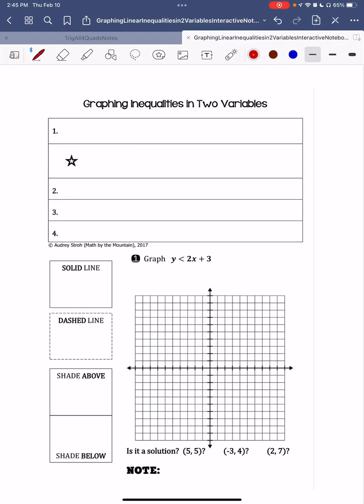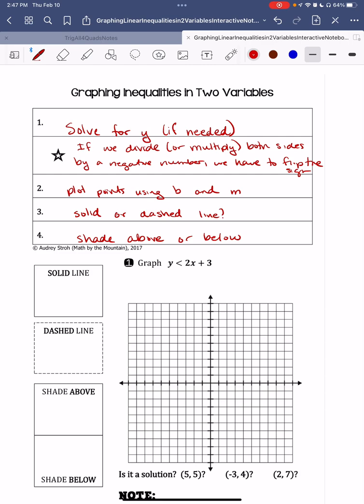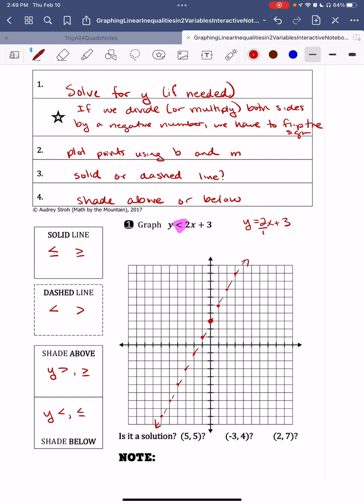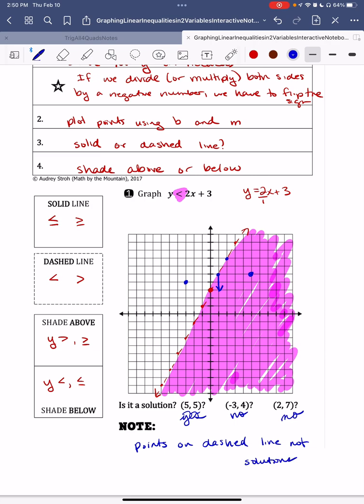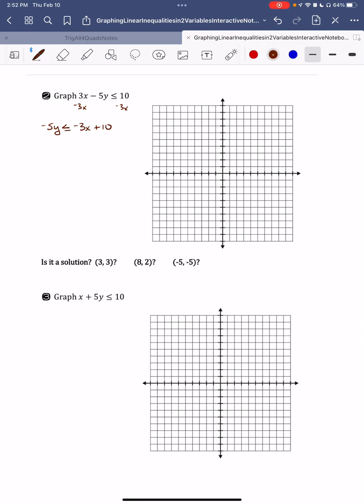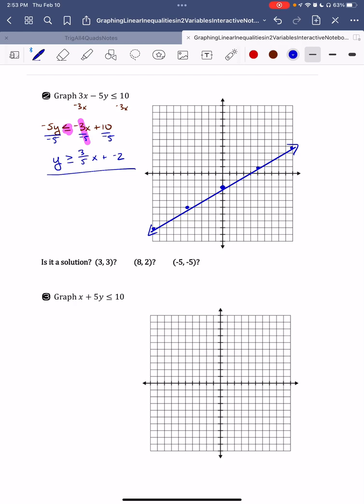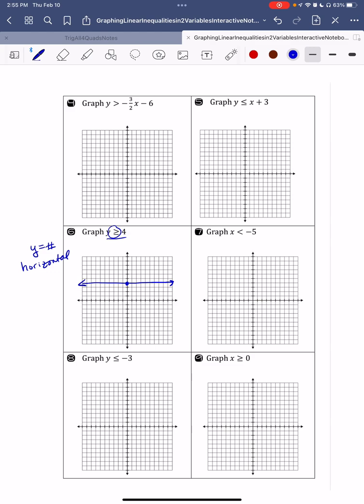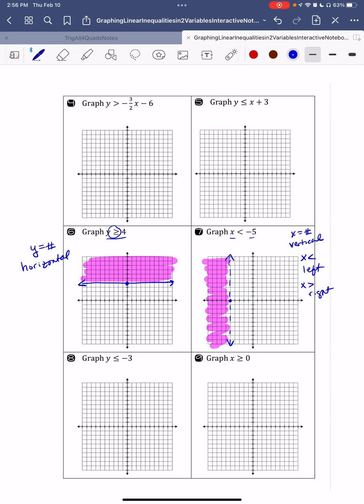Graphing Inequalities in Two Variables